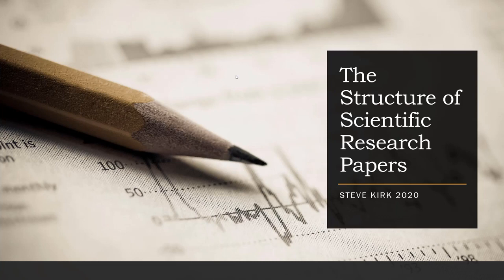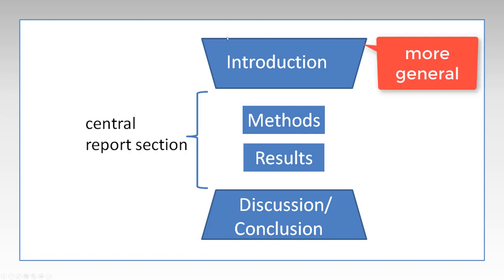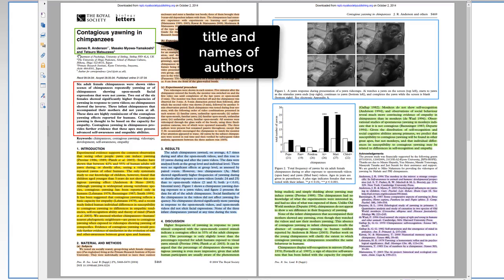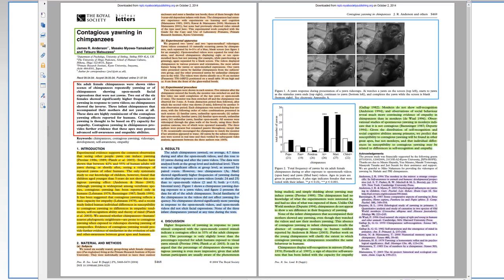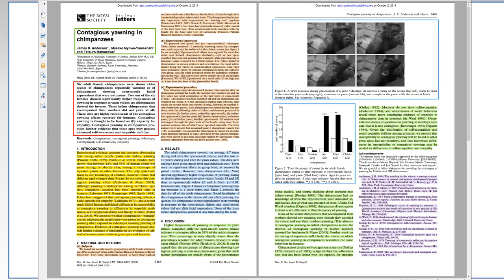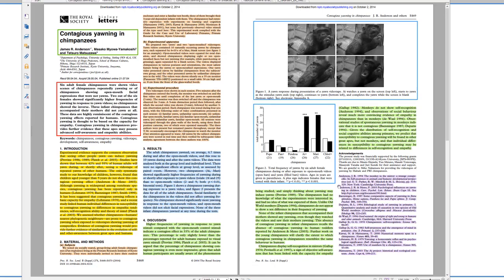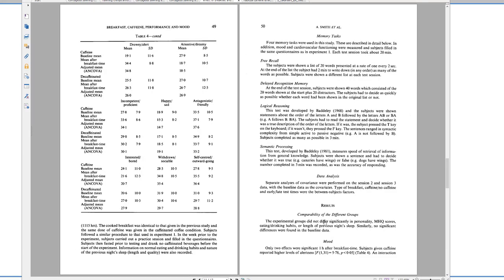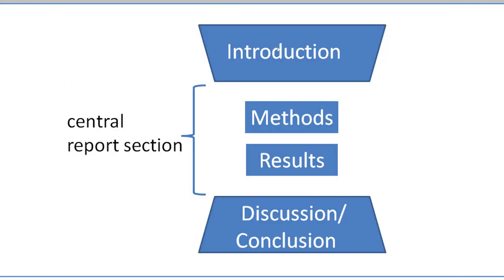The Structure of Scientific Research Papers